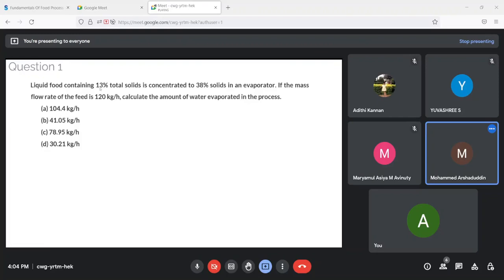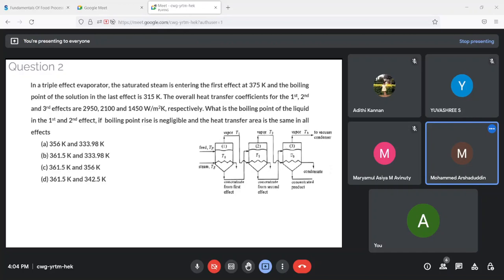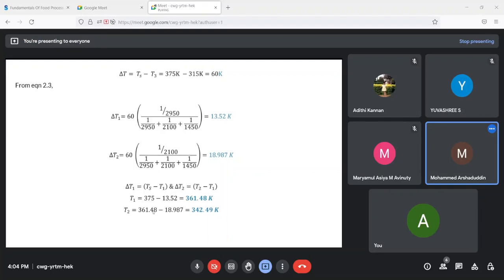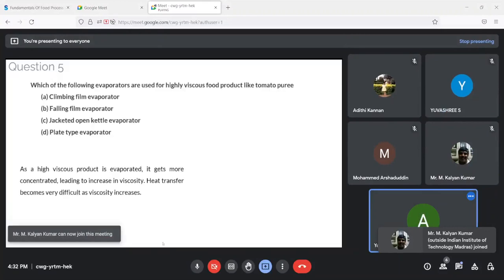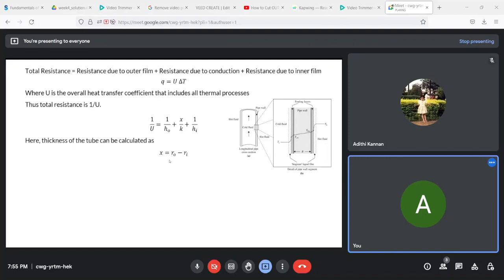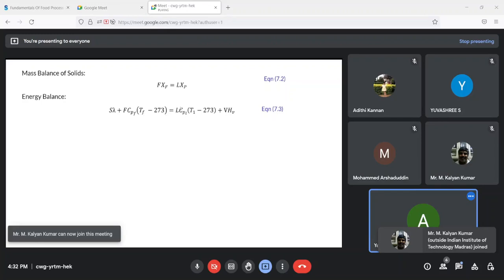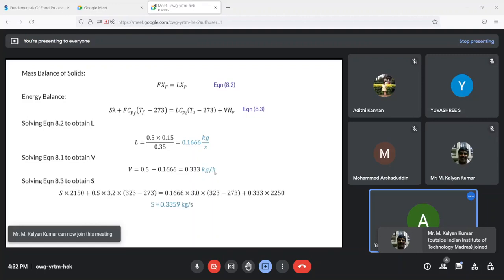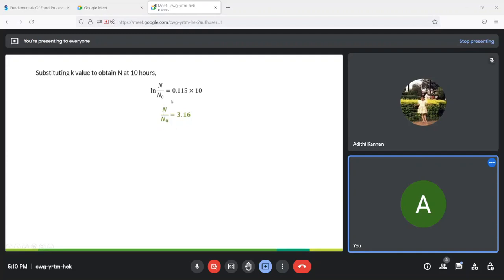Fundamentals of Food Process Engineering Week 4 Session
The video contains some problems and its solutions related to week 4 syllabus of the NPTEL course, Fundamentals of Food Process Engineering. The doubt posted in previous week's session is now explained again at the end of the video.